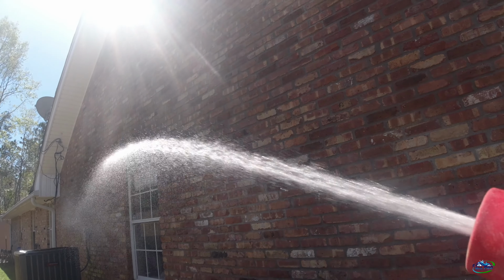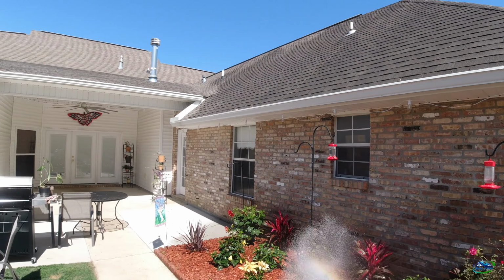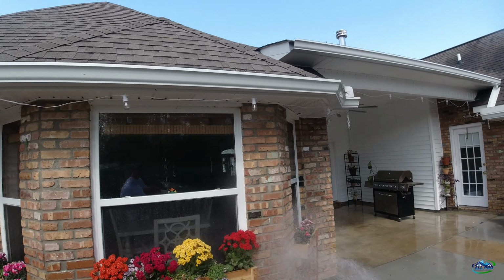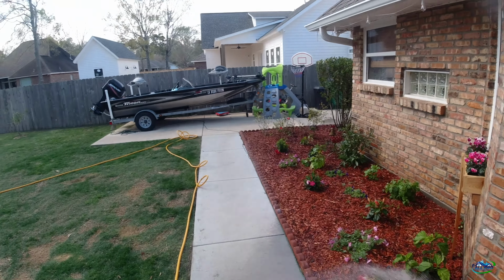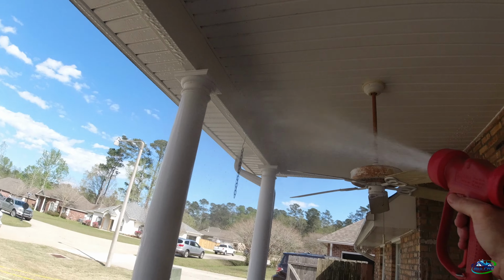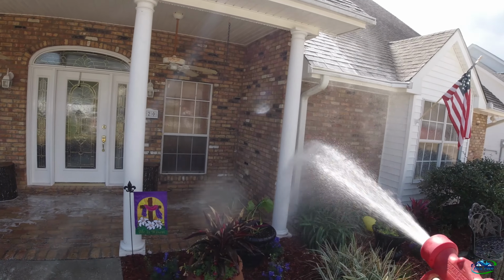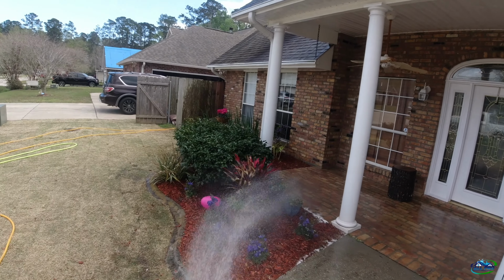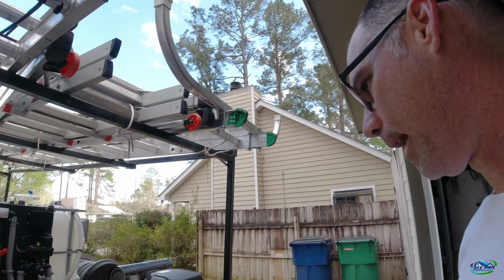Annual Soft Wash Customer Called in Early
One of our annual customers called in early for a house wash.